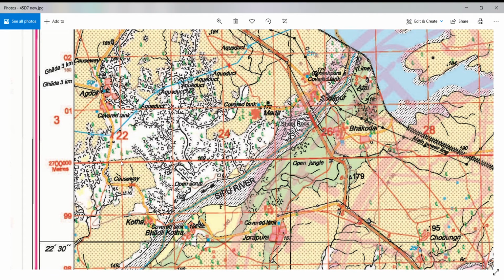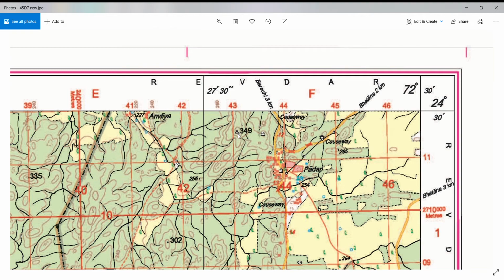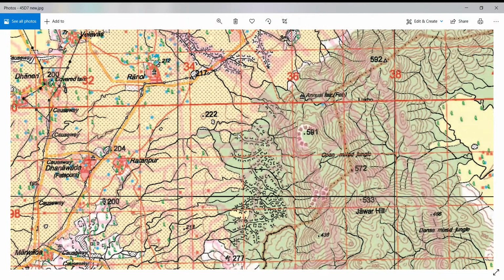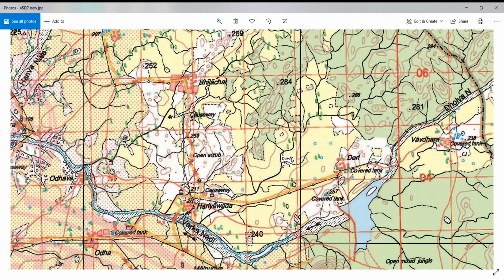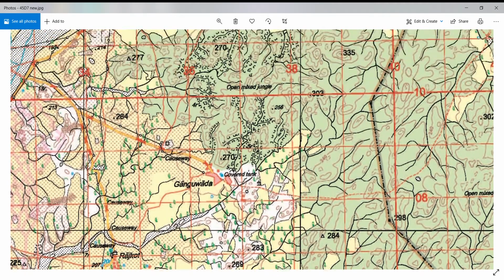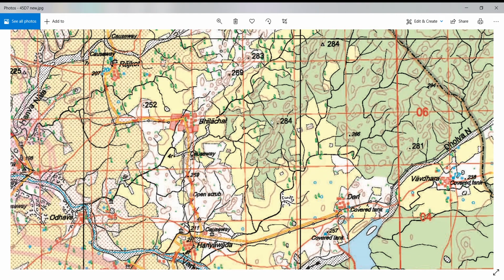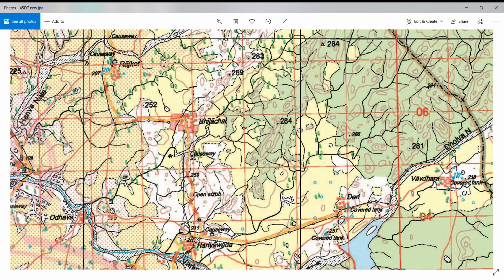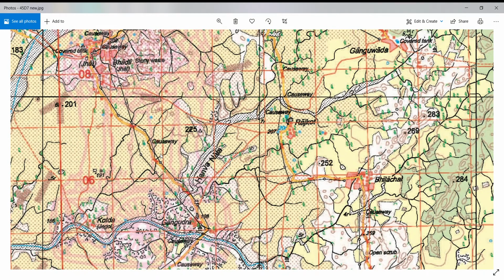topo answer 1